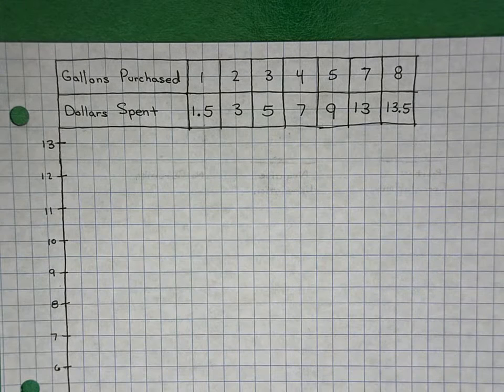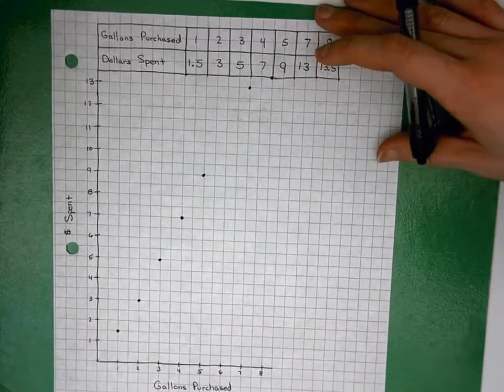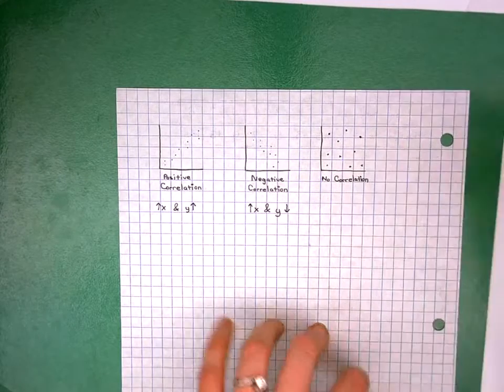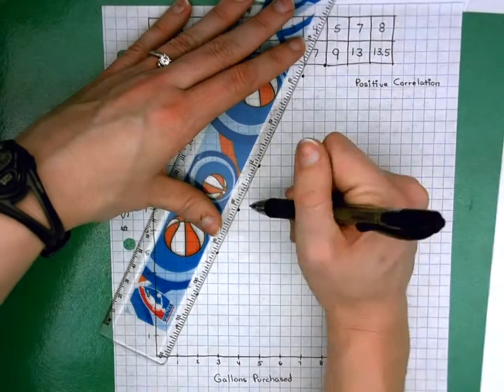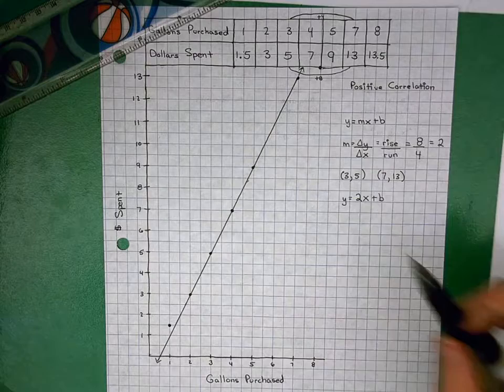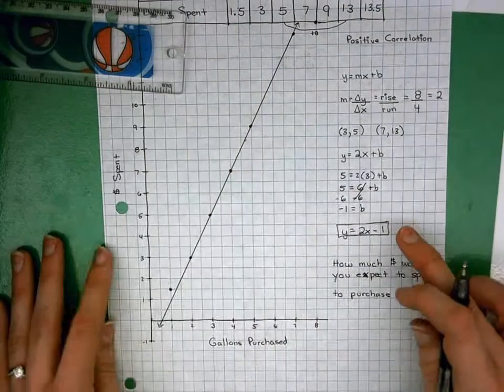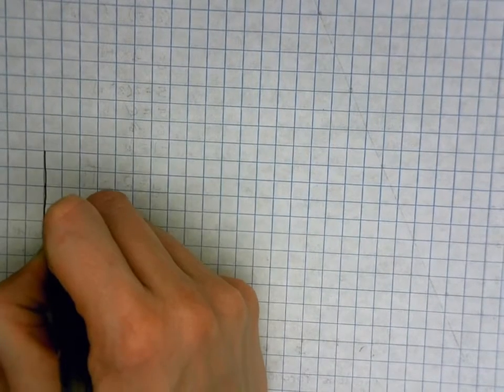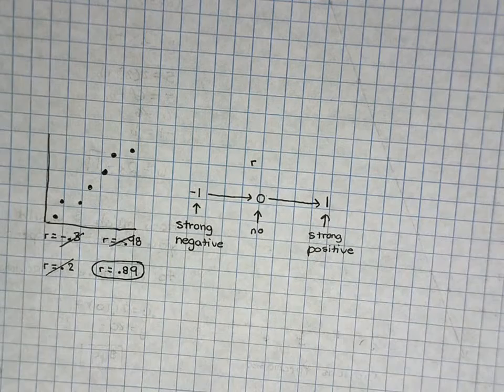Math 1 Unit 6 4A Homework Help Certain